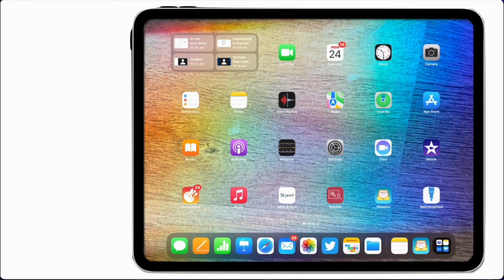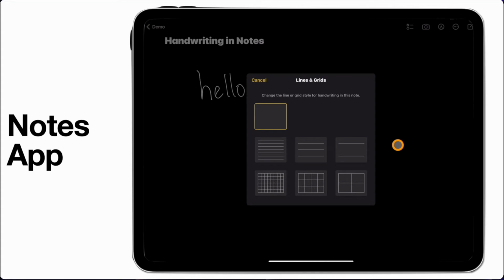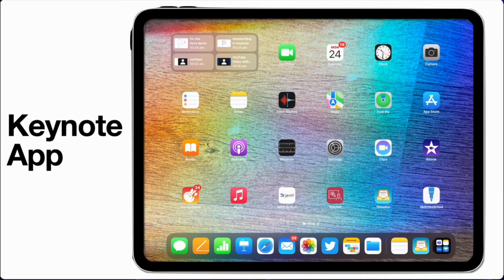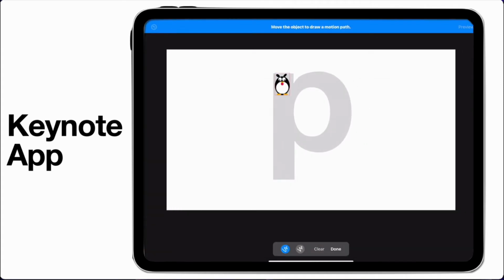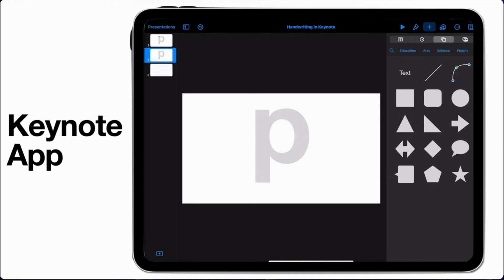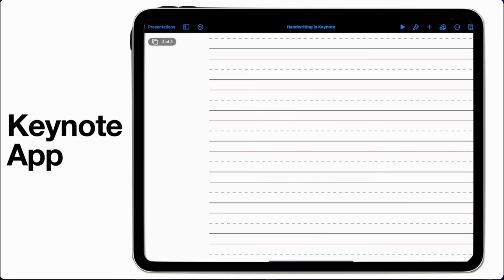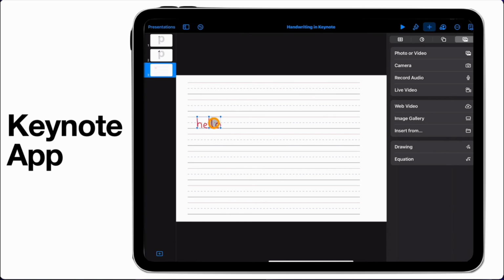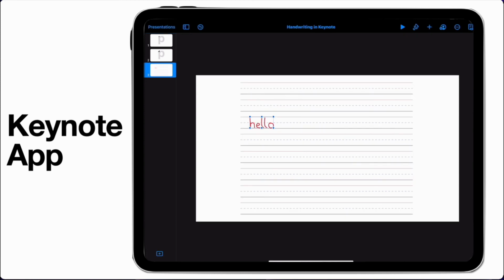National Handwriting Day